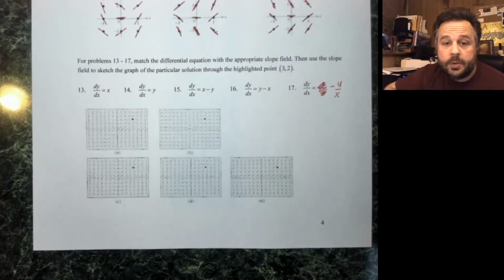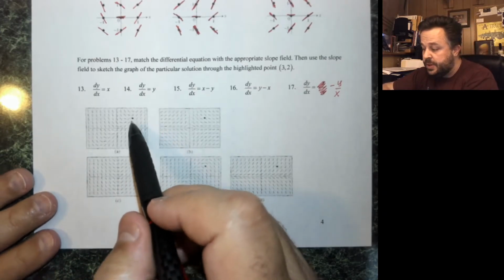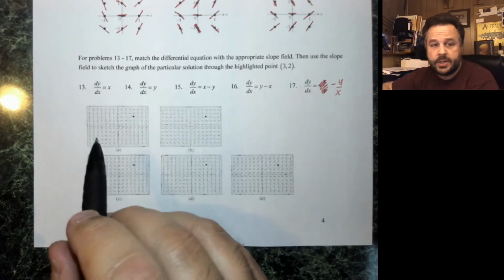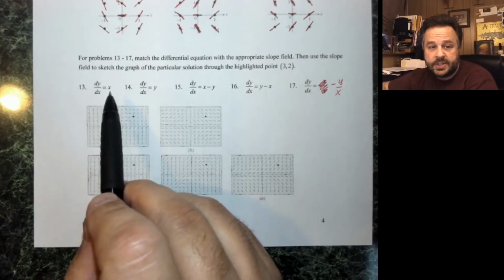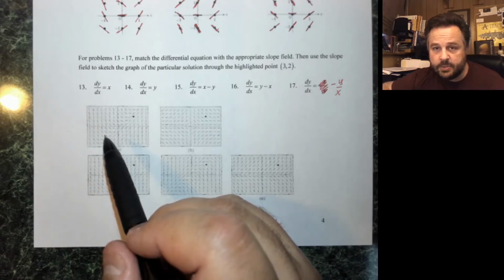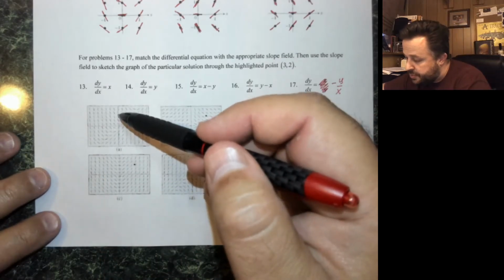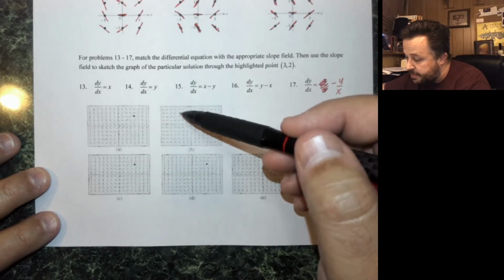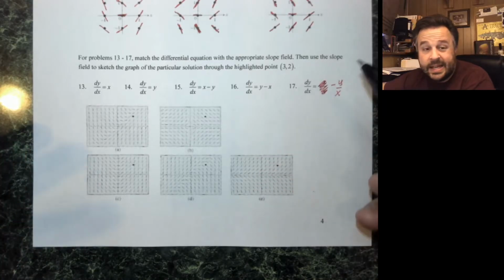Differential Equations Packet Page 4b